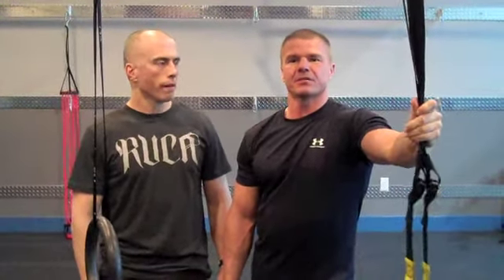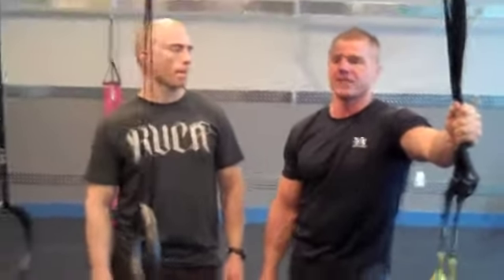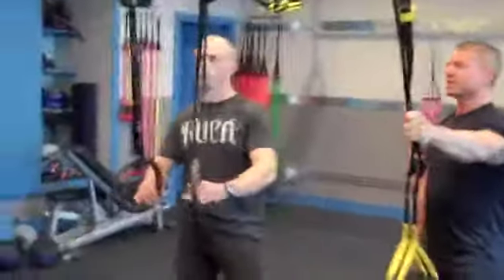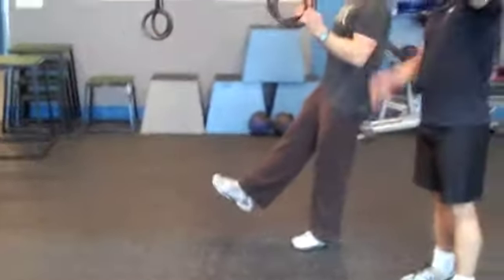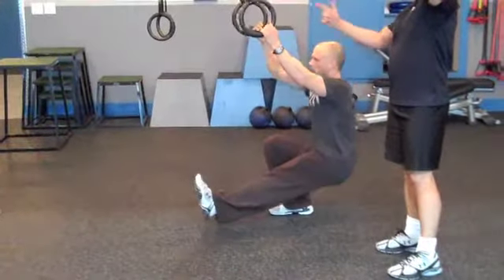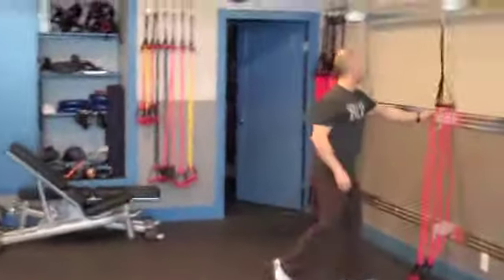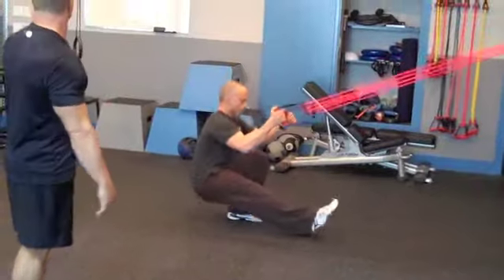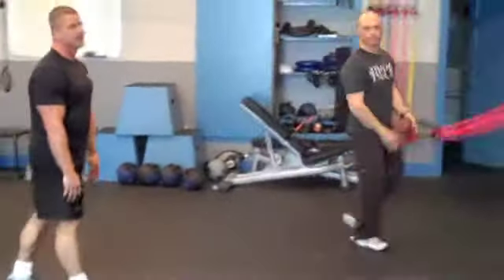Pistol Squat Digression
Abel Body Experts coach  Kevin Weiss describes how to digress the pistol squat using bands or the TRX. Brad Hall from "The Body Shop" demonstrates.